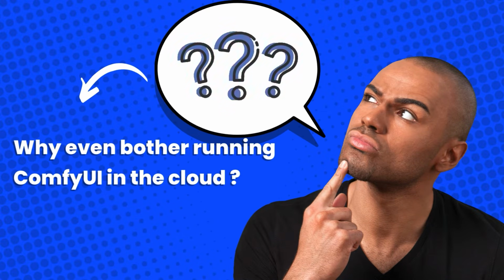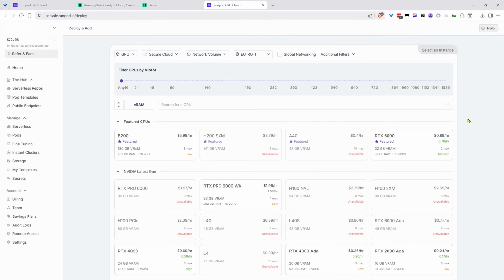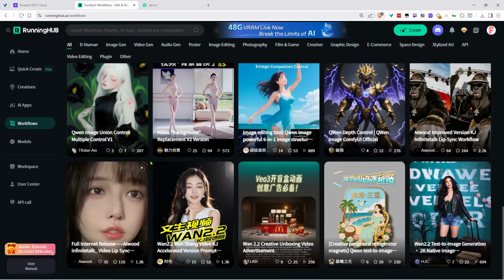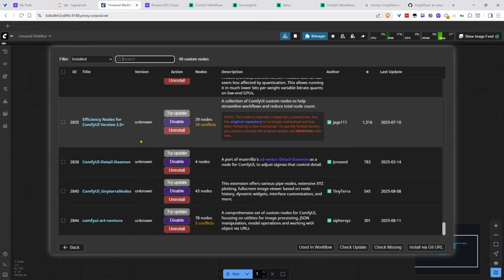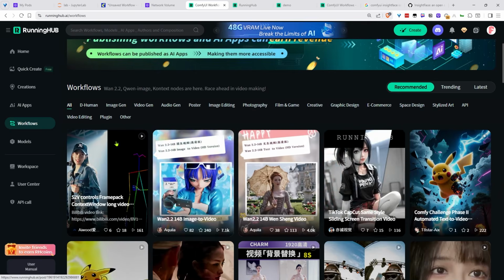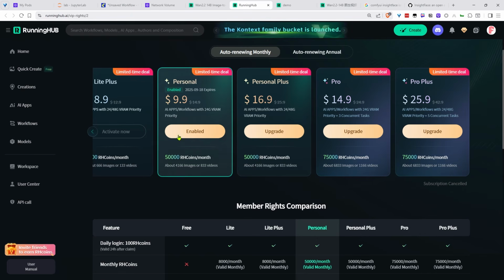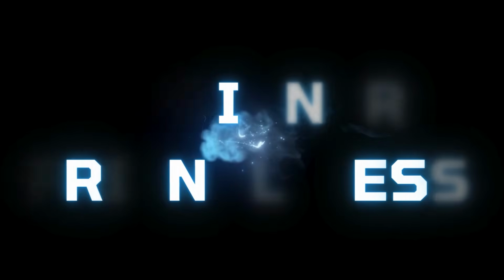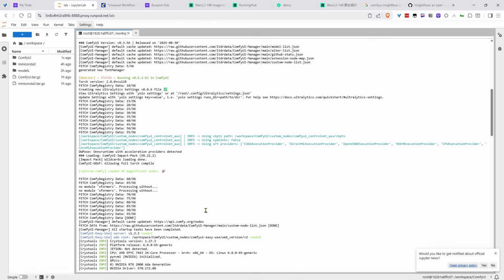Run ComfyUI ANYWHERE in the cloud: The Pros and Cons of Runpod vs. RunningHub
[00:00] Intro
[00:20] Cloud ComfyUI benefits summarized
[01:02] Workflow testing benefits
[03:04] Completely different service approaches
[04:24] Pricing models explained clearly
[05:37] Beginner friendliness comparison